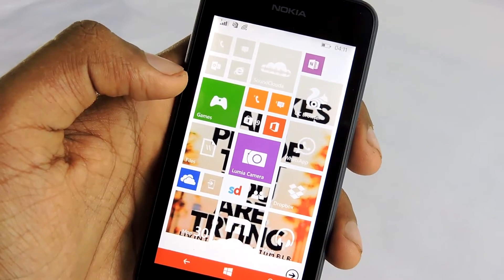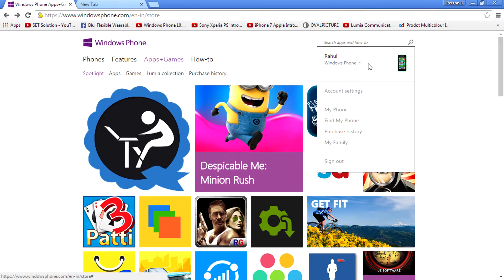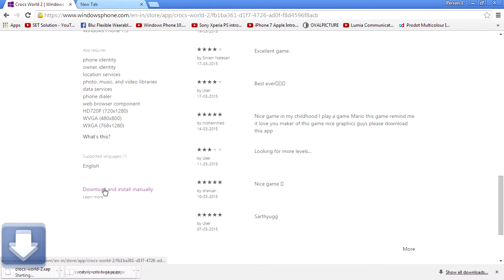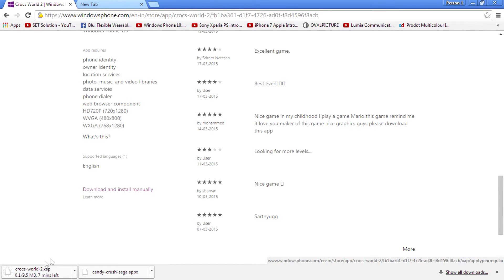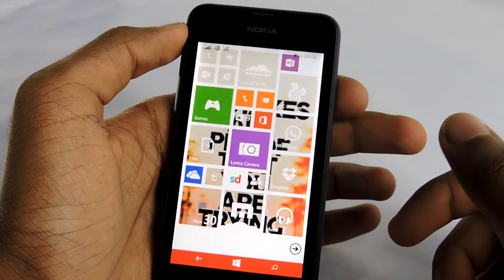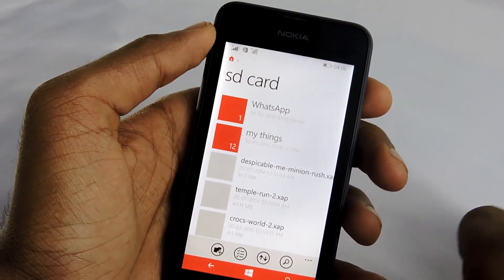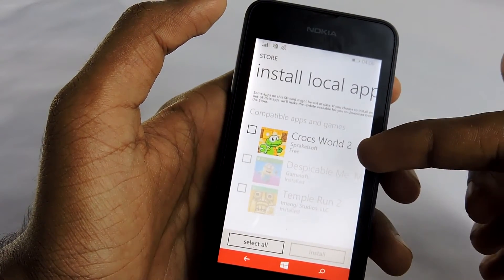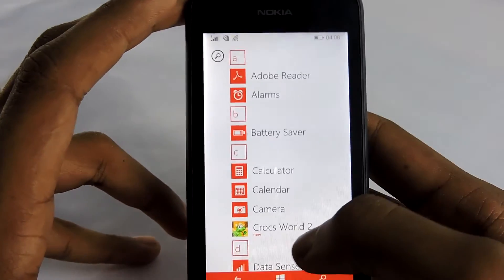Download and Install Apps and Games on Windows Phone Manually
Hey Guys, want to know How to Download and Install Apps and Games on Windows phone Manually,then watch this video.